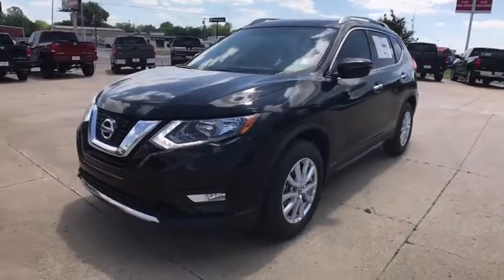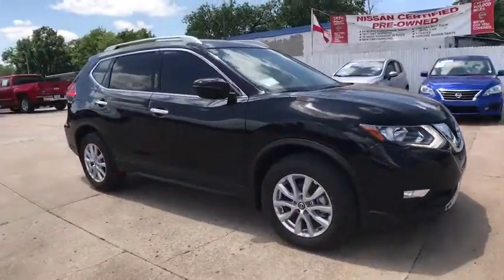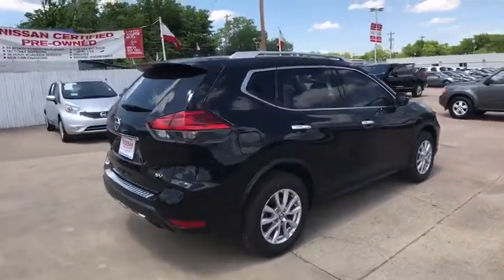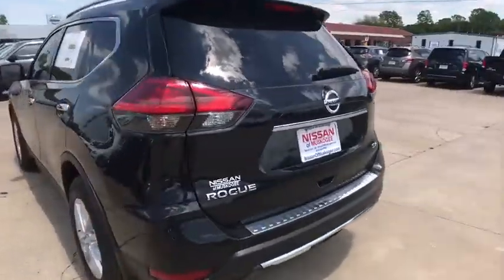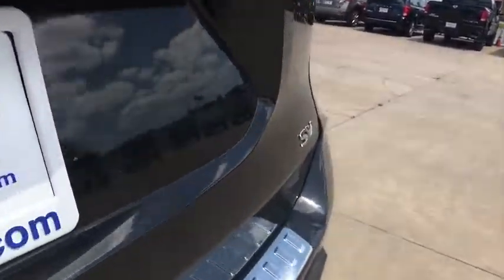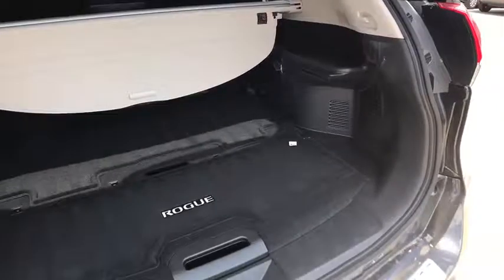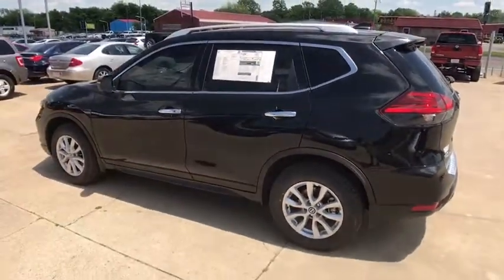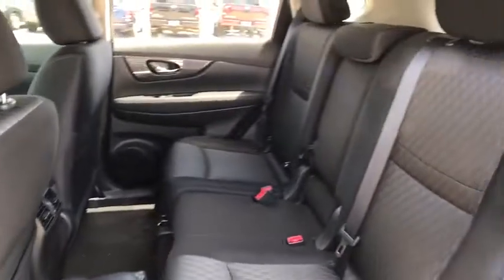2017 Nissan Rogue Nissan Of Muskogee, Used cars, Muskogee New cars, Muskogee Vehicle service, Muskog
2017 Nissan Rogue SV - Stock#: N4217 - VIN#: JN8AT2MT6HW146640